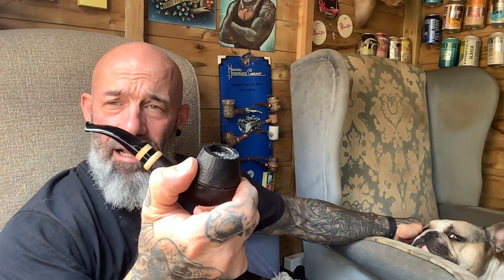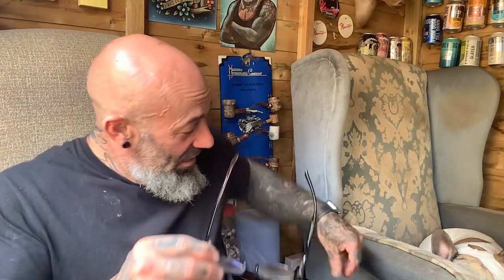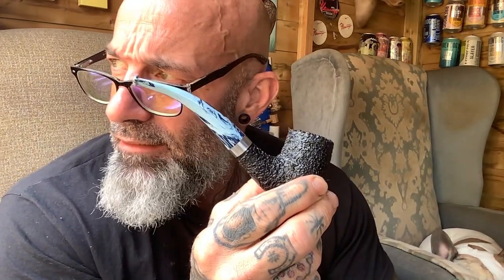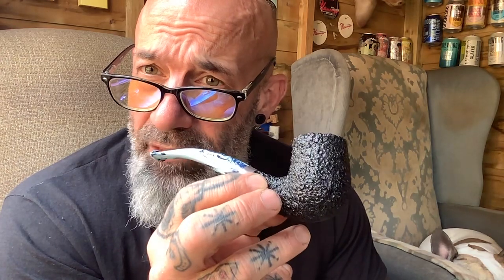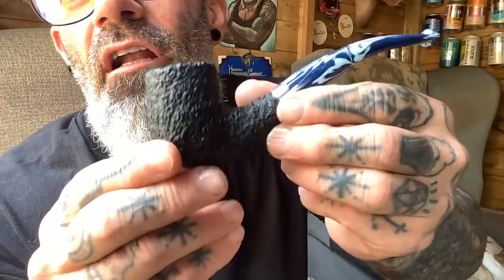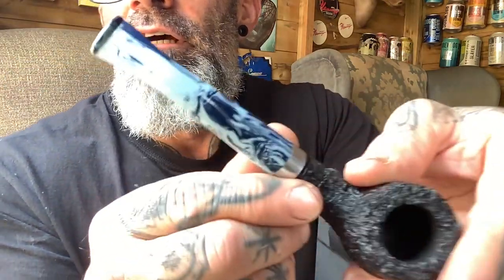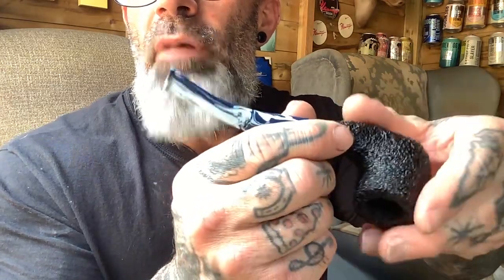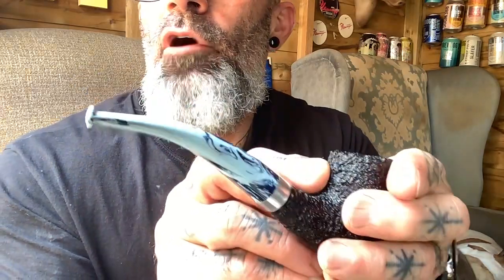‘Devil Dog’ pipe